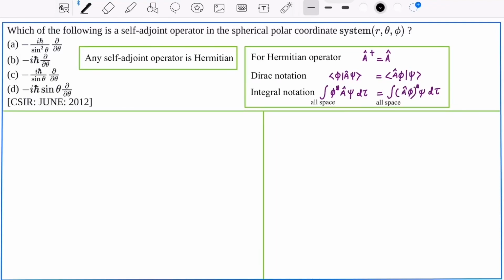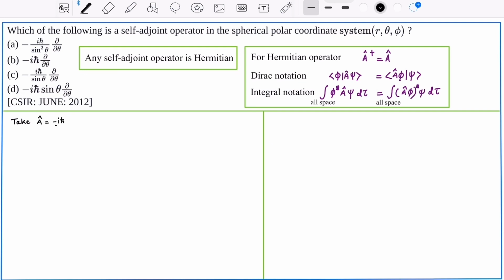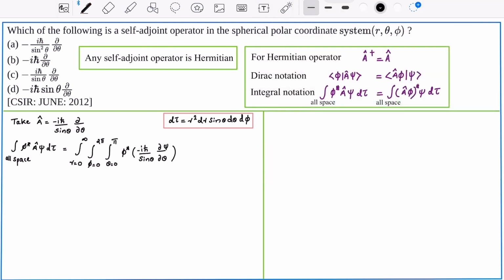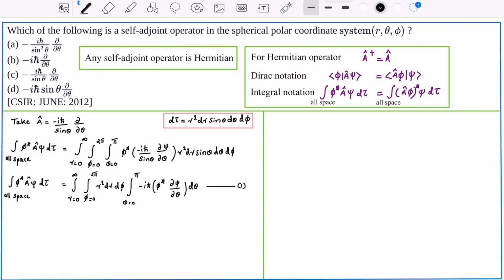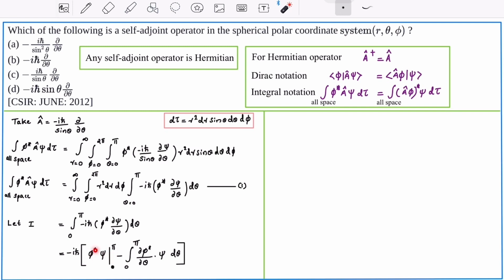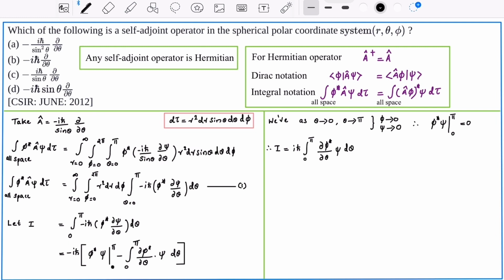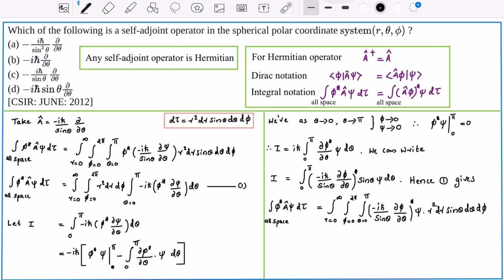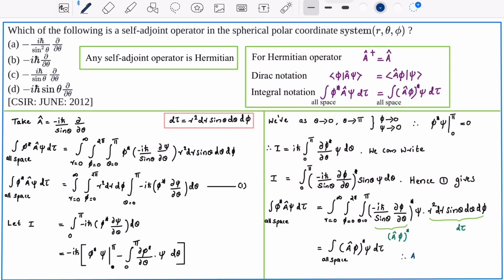PROBLEM 45: CSIR JUNE 2012: Quantum Mechanics.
A problem from Hermitian operator. Quantum mechanics.